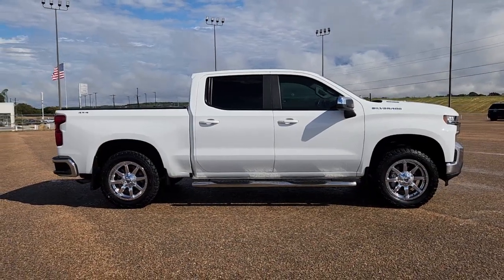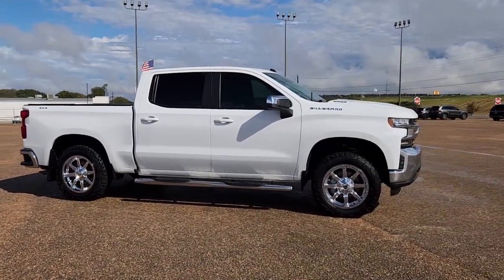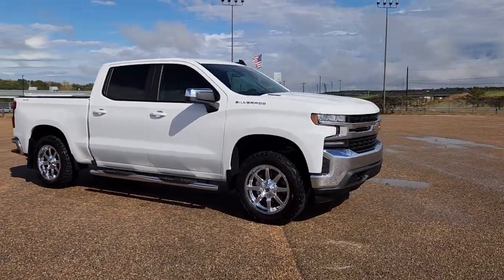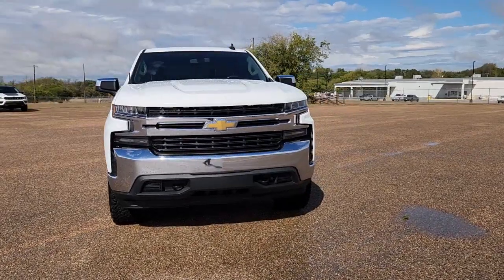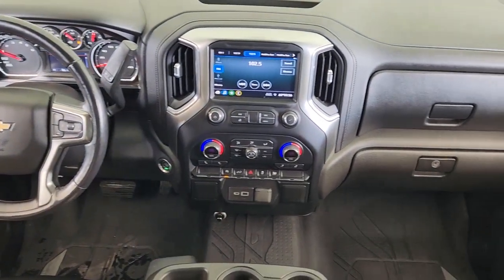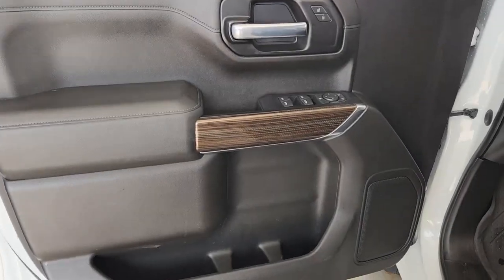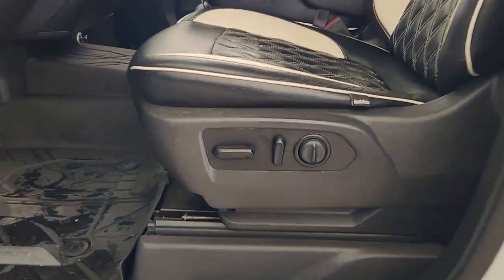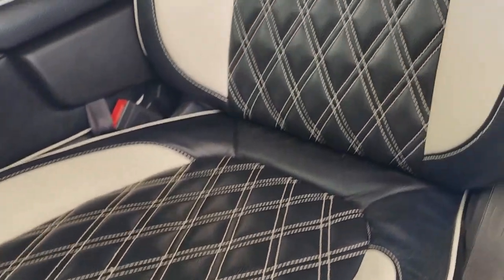2020 Chevrolet Silverado_1500 Gatesville, Waco, Temple, Evant, McGregor G220203A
Summit White Used 2020 Chevrolet Silverado_1500 LT available in 210 S. HWY 36 Bypass, Gatesville, Texas at Spur Chevrolet Buick GMC. Servicing the Gatesville, Waco, Temple, Evant, McGregor, TX area.

210 S HWY 36 BYPASS

BLUETOOTH BACKUP CAMERA APPLE/ANDROID CAR PLAY HEATED SEATING REMOTE START 10-Speed Automatic 4WD Black Cloth. This vehicle comes nicely equipped with All-Star Edition (Heavy-Duty Rear Locking Differential) Convenience Package (10-Way Power Driver Seat w/Lumbar 12-Volt Rear Auxiliary Power Outlet 40/20/40 Front Split-Bench Seat Dual-Zone Automatic Climate Control Electric Rear-Window Defogger Electrical Lock Control Steering Column EZ Lift Power Lock & Release Tailgate Heated Driver & Front Outboard Passenger Seats Heated Steering Wheel Keyless Open & Start Leather Wrapped Steering Wheel LED Cargo Area Lighting Manual Tilt/Telescoping Steering Column Rear Dual USB Charging-Only Ports Remote Vehicle Starter System and Theft Deterrent System (Unauthorized Entry)) Preferred Equipment Group 1LT (2 USB Ports (First Row) 4.2 Diagonal Color Display Driver Info Center 4G LTE Wi-Fi Hot Spot Capable 4-Way Manual Driver Seat Adjuster Bluetooth For Phone Chevrolet Connected Access Capable Chrome Grille Chrome Mirror Caps Color-Keyed Carpeting Floor Covering Compass Deep-Tinted Glass Front Frame-Mounted Black Recovery Hooks Front Rubberized Vinyl Floor Mats Locking Tailgate Manual Tilt-Wheel Steering Column OnStar & Chevrolet Connected Services Capable Power Door Locks Power Front Windows w/Driver Express Up/Down Power Front Windows w/Passenger Express Down Power Rear Windows w/Express Down Rear 60/40 Folding Bench Seat (Folds Up) Rear Rubberized-Vinyl Floor Mats Rear Vision Camera Remote Keyless Entry Single-Zone Manual/Semi-Automatic Air Conditioning Steering Wheel Audio Controls Steering Wheel Mounted Electronic Cruise Control and Urethane Steering Wheel) Trailering Package (Hitch Guidance) 10-Speed Automatic 4WD Black Cloth 220 Amps Alternator 3.23 Rear Axle Ratio 40/20/40 Front Split Bench Seat 4-Wheel Disc Brakes 6 Speakers ABS brakes Air Conditioning Alloy wheels All-Weather Floor Liner (LPO) AM/FM radio Apple CarPlay/Android Auto Brake assist Bumpers: chrome Cloth Seat Trim Delay-off headlights Driver door bin Driver vanity mirror Dual front impact airbags Dual front side impact airbags Electronic Stability Control Engine Block Heater Front anti-roll bar Front Center Armrest w/Storage Front reading lights Front wheel independent suspension Fully automatic headlights Heated door mirrors Heavy Duty Suspension Illuminated entry Low tire pressure warning Occupant sensing airbag Outside temperature display Overhead airbag Overhead console Panic alarm Passenger door bin Passenger vanity mirror Power door mirrors Power steering Power windows Radio data system Radio: Chevrolet Infotainment 3 System Rear reading lights Rear step bumper Remote keyless entry Speed control Speed-sensing steering Split folding rear seat Steering wheel mounted audio controls Tachometer Tilt steering wheel Traction control Trip computer Variably intermittent wipers Voltmeter and Wheels: 17 x 8 Bright Silver Painted Aluminum.brbrRecent Arrival!brbr2020 Chevrolet Summit White Silverado 1500 LT 4WD 10-Speed Automatic 3.0L I6brbr23/29 City/Highway MPGbrbrWhen you buy from SPUR GM you are purchasing with peace of mind knowing that each vehicle has been inspected and serviced by our Certified Technicians. Every vehicle we sell comes with a vehicle-specific folder that includes an inspection report a free Carfax history report and a list of any repairs done. This means that you can buy with confidence and no surprises. Our Spur Internet Pricing makes buying a pre-owned vehicle easy and convenient by using real-time price comparisons to adjust prices instantly that reflect market value. Thus eliminating the hassles of negotiations. We accept any trades and will buy your car even if you dont buy ours! Check us out 106 S Highway 36 Gatesville TX 76528. We also provide nationwide shipping at a reasonable cost if necessary. We proudly
All-Star Edition|Convenience Package|Preferred Equipment Group 1LT|Trailering Package|2 USB Ports (First Row)|6 Speakers|AM/FM radio|Radio data system|Radio: Chevrolet Infotainment 3 System|Rear Dual USB Charging-Only Ports|Steering Wheel Audio Controls|Air Conditioning|Dual-Zone Automatic Climate Control|Electric Rear-Window Defogger|Single-Zone Manual/Semi-Automatic Air Conditioning|12-Volt Rear Auxiliary Power Outl